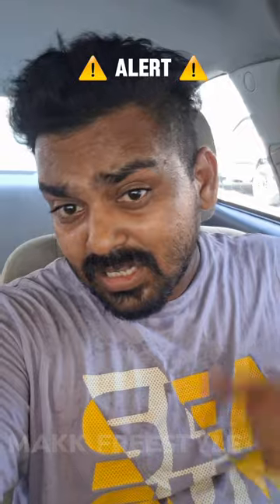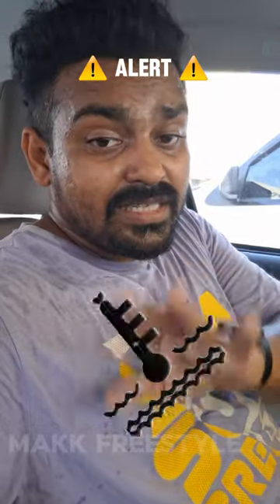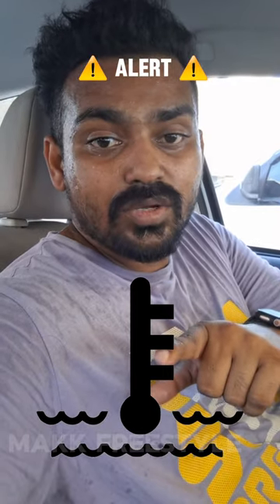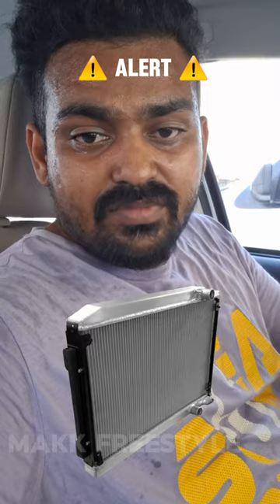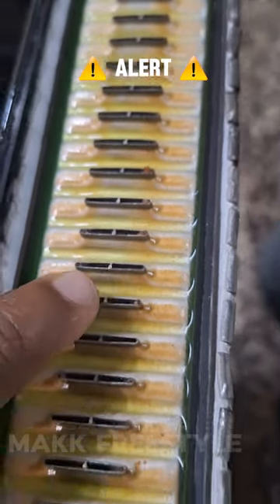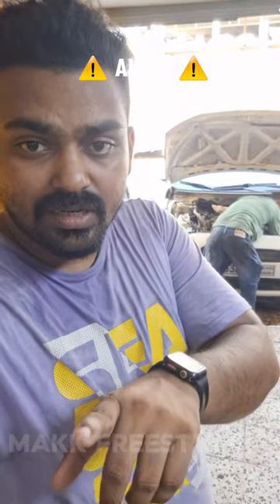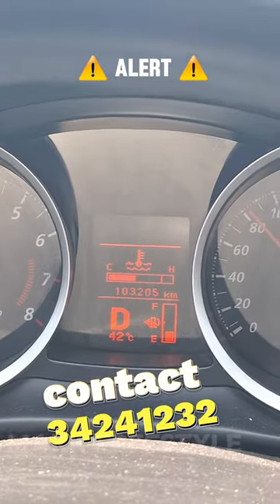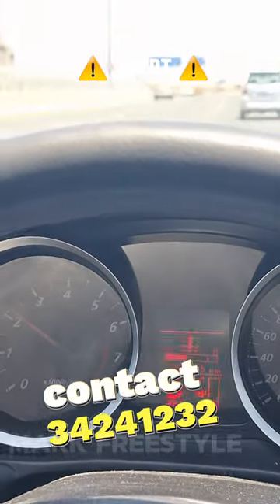Car radiator issues